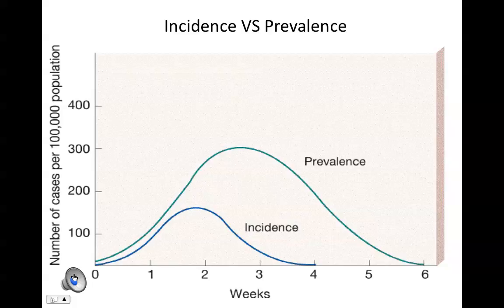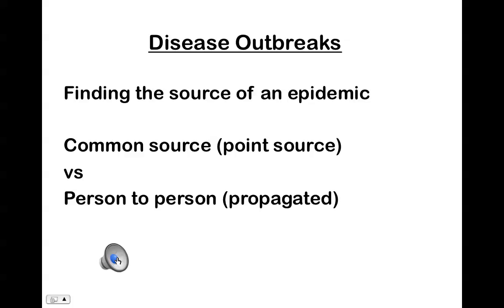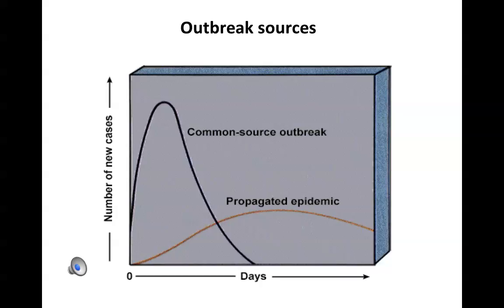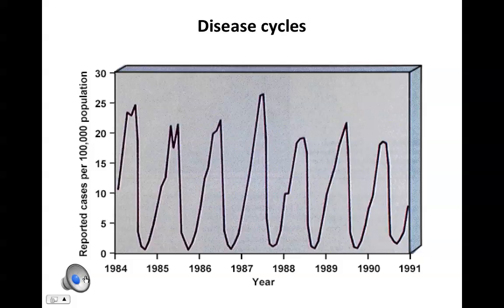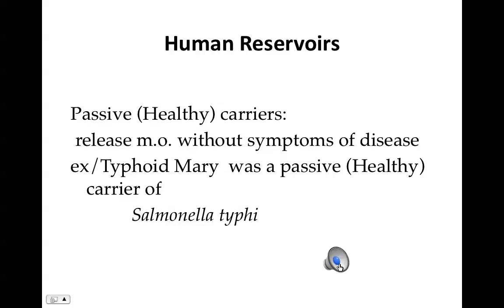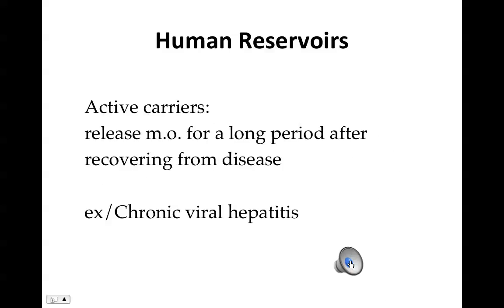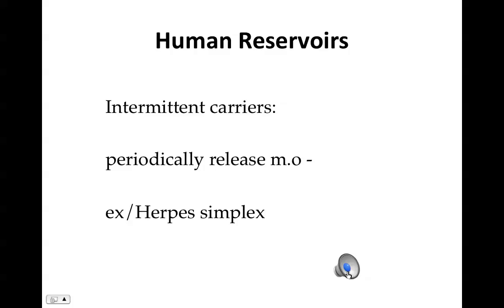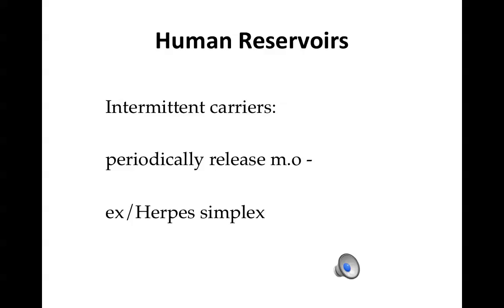Epidemiology pt 2